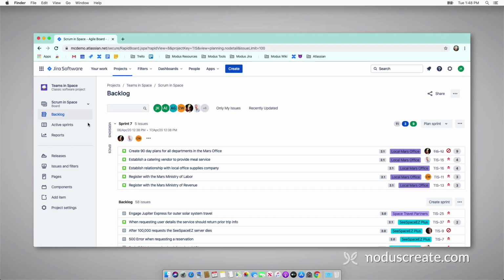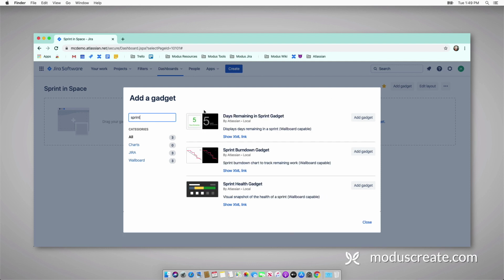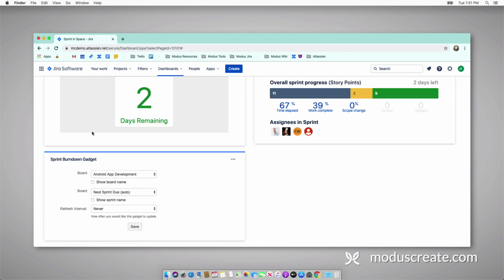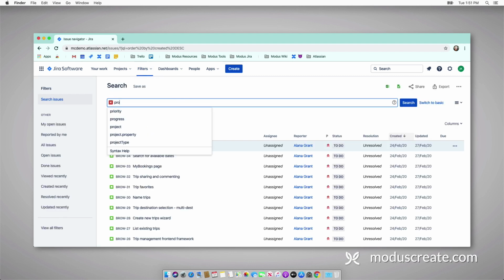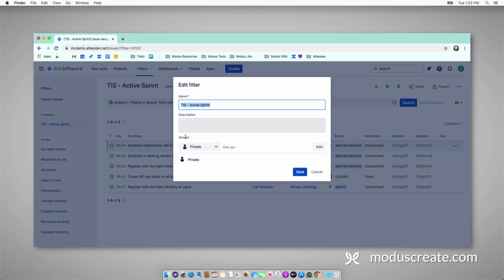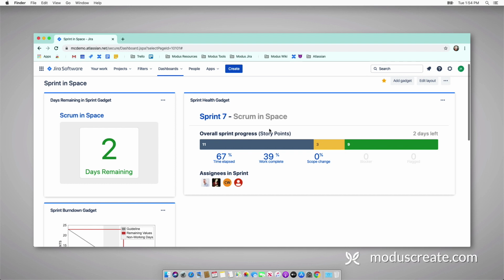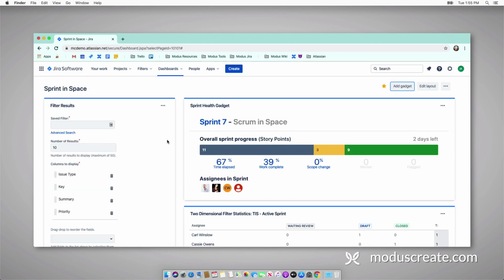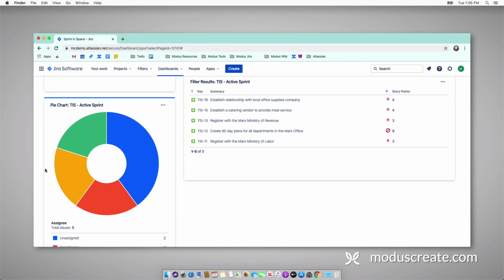How to Create a Jira Dashboard in Under 10 Minutes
Jira Dashboards allow users to easily monitor and report high level information about team performance. This video gives step-by-step instructions to setting up a Jira Dashboard for a Scrum team in under 10 minutes in Atlassian's Jira Software Cloud from an Atlassian Platinum Enterprise Solution Partner. These tips will be applicable to all Jira products and deployment types.

0:00 - Intro

1:07 - Getting started with creating a Jira Dashboard

1:42 - Gadgets

3:26 - Editing the Jira Dashboard's layout

3:39 - Filters

5:15 - Creating charts with filters

6:42 - Filter Results

💼 Ready to transform your career? Modus is expanding and hiring!!

Modus Create is a consulting firm that helps companies transform for success in the digital future through a unique collaborative engagement model that focuses on strategy, product design/build, user experience, company culture, and process change.